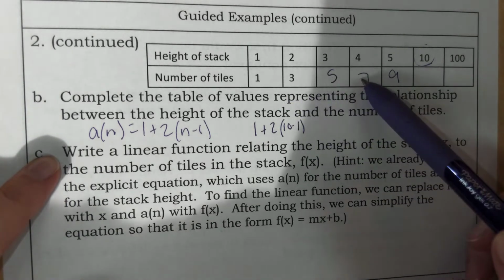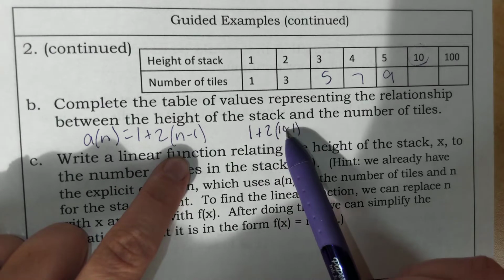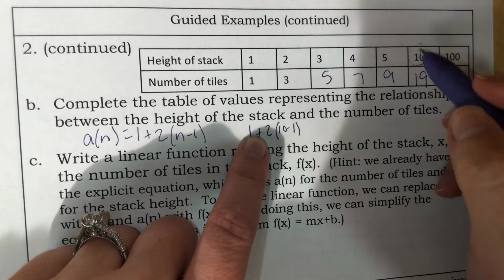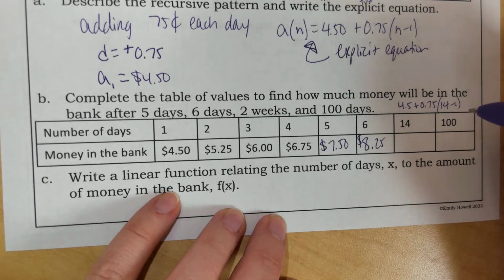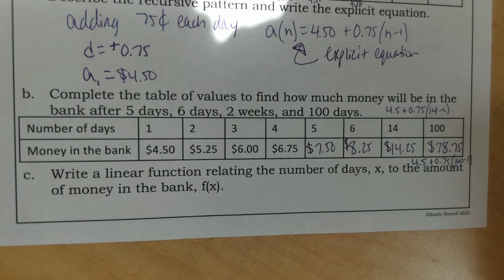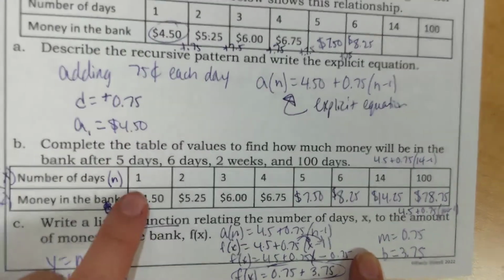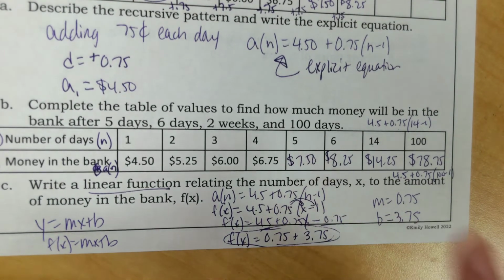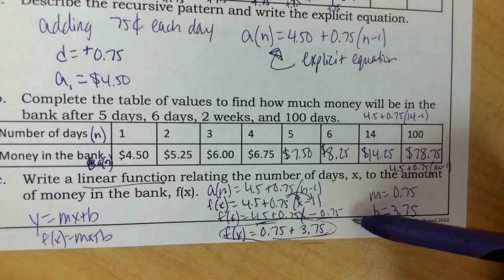Arithemetic Sequence 2